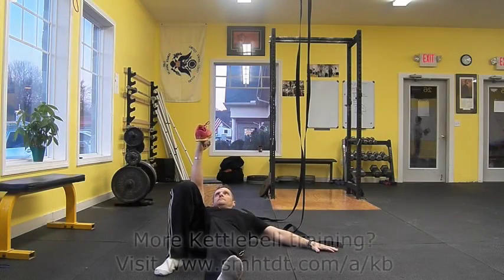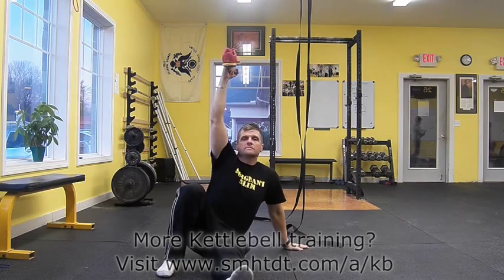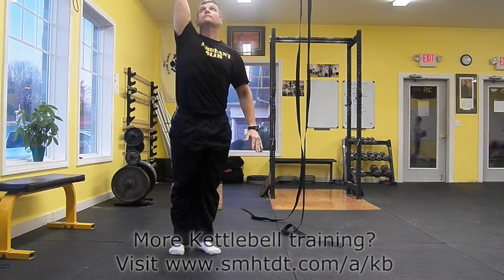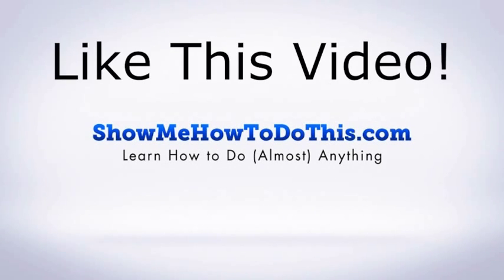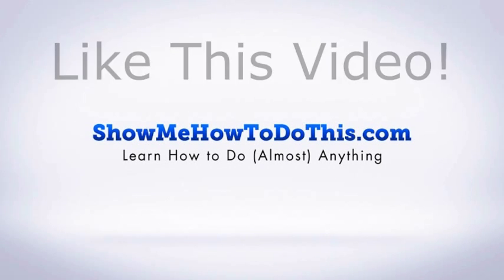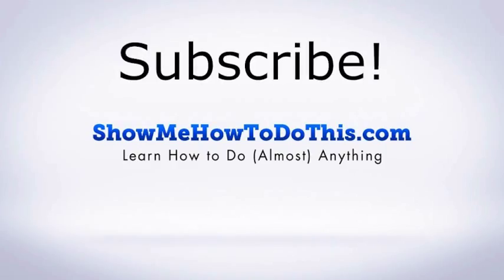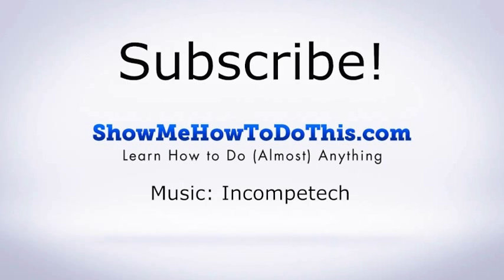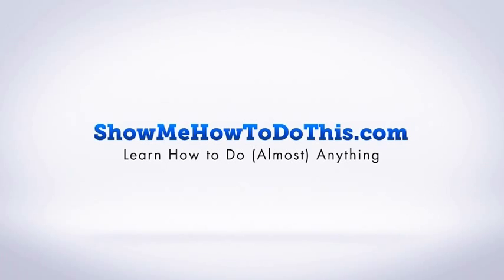Kettlebell Training: How to Practice the Turkish Get Up